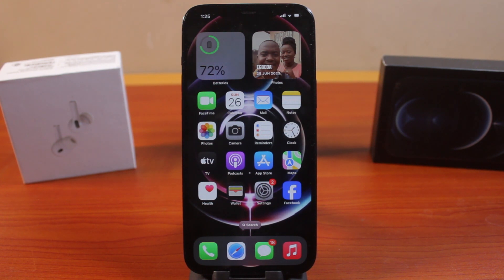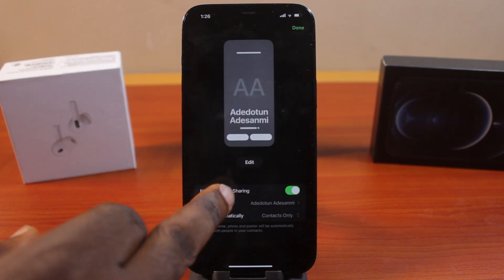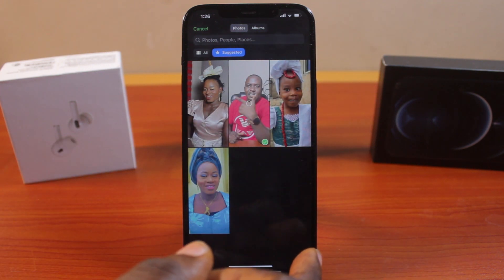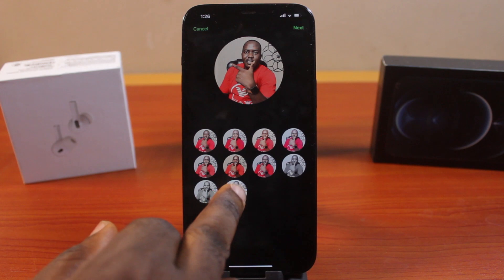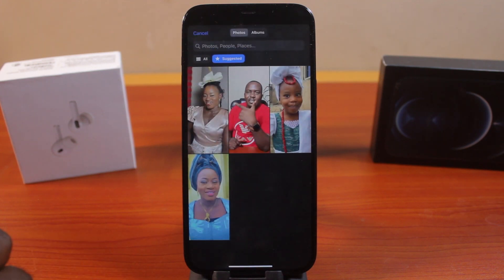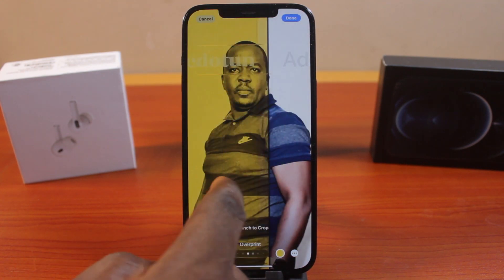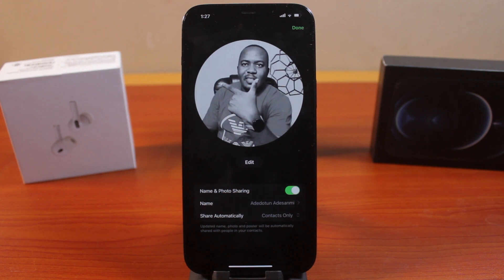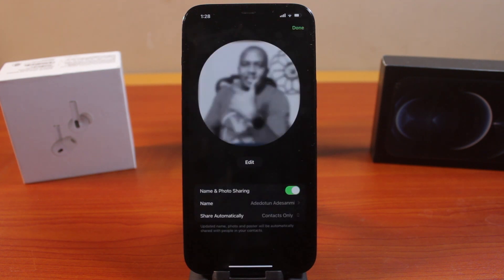How to Set FaceTime Profile Picture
Here in this video, you will learn how to set FaceTime profile picture step-by-step so that your callers can see your DP while on FaceTime call.